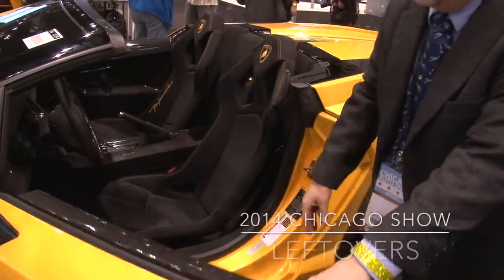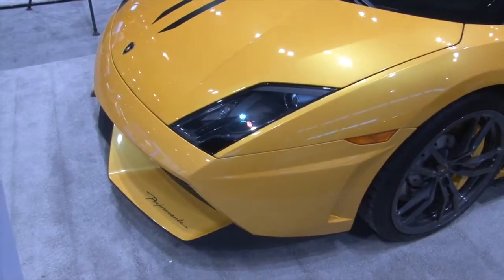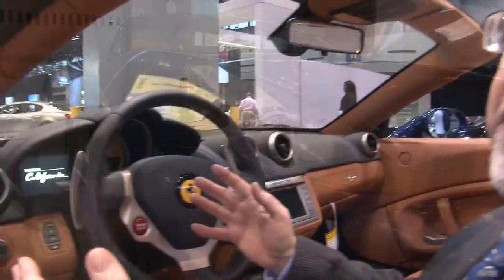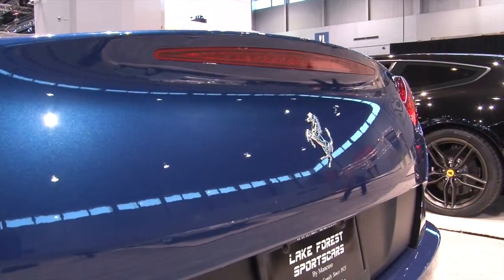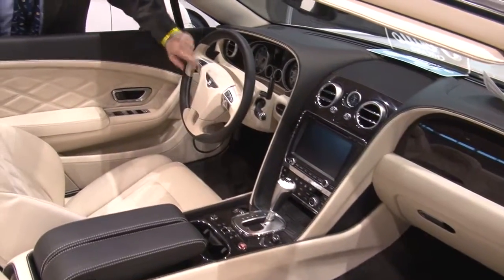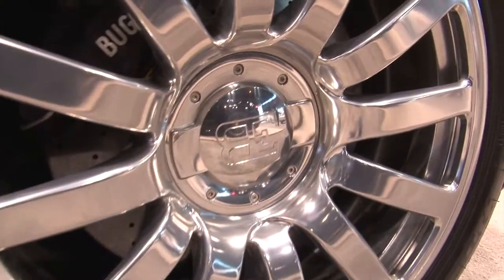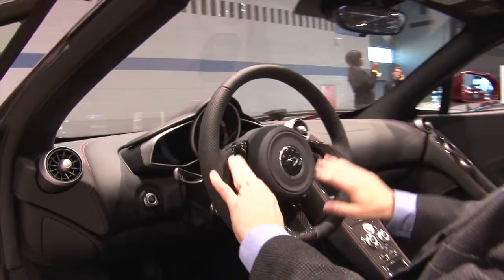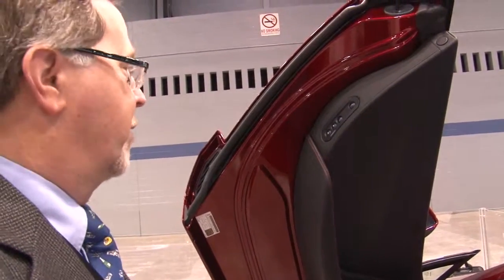Mark's Garage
There were so many cool cars at The 2014 Chicago Auto Show. Some that Mark is hoping to one day find in his garage.